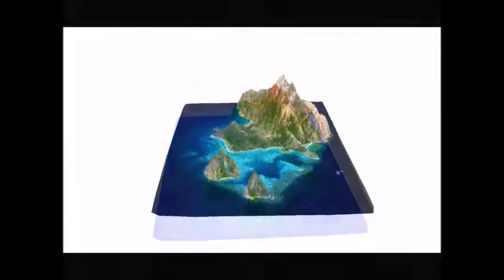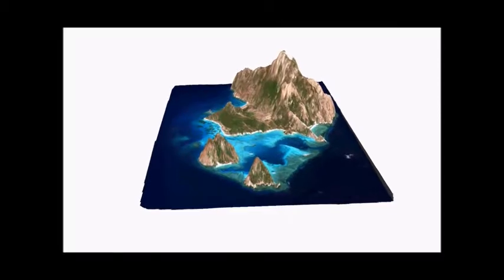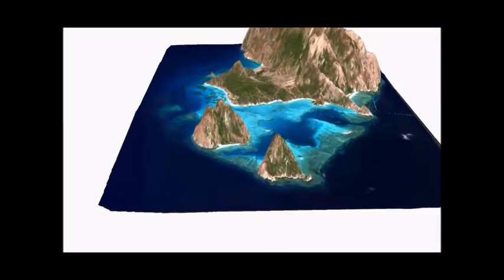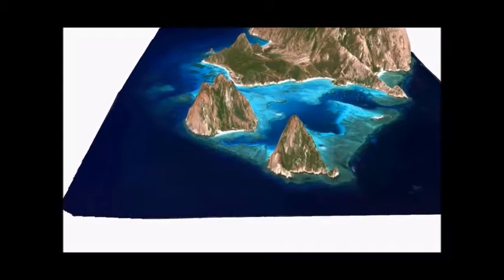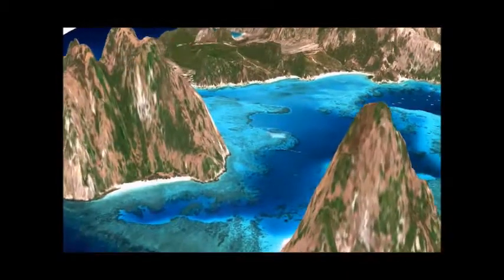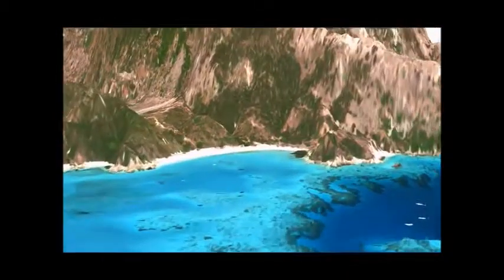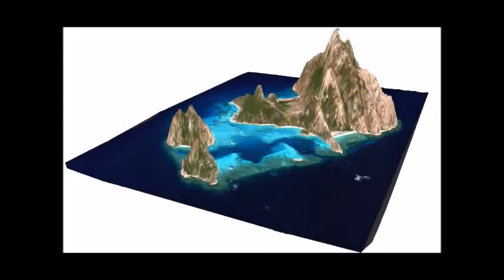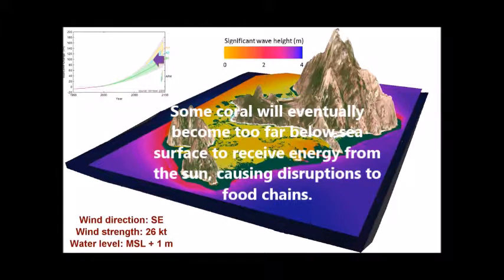Nature and rate of change @ GBR